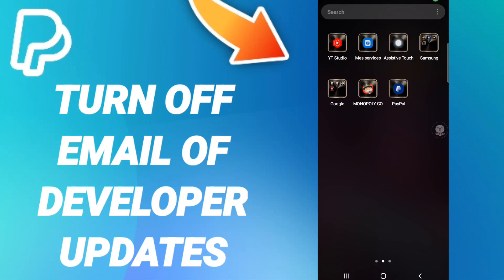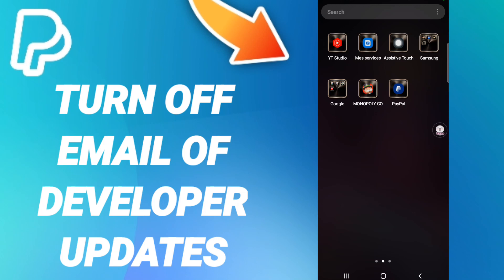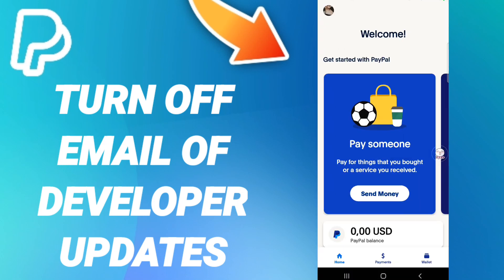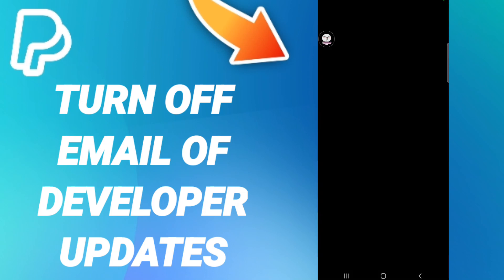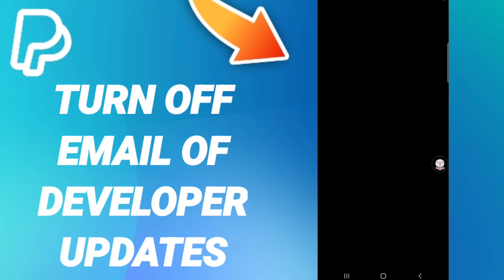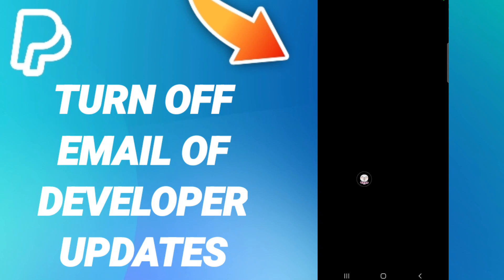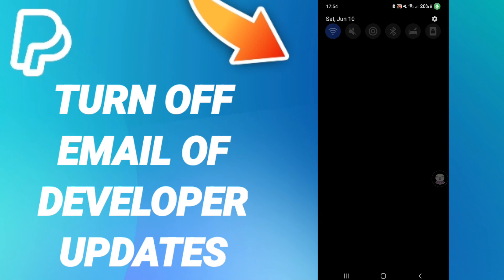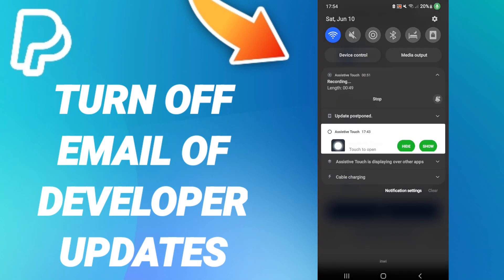How To Turn Off Email Of Developer Updates On PayPal App